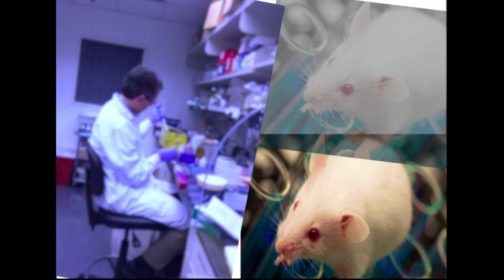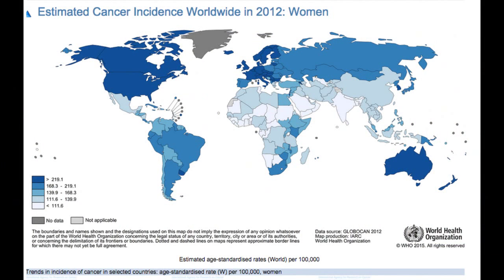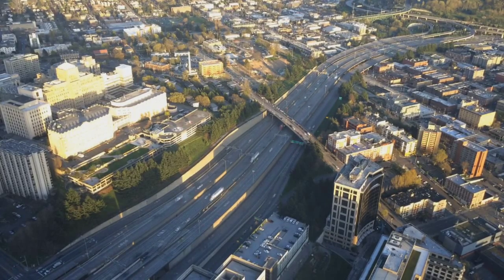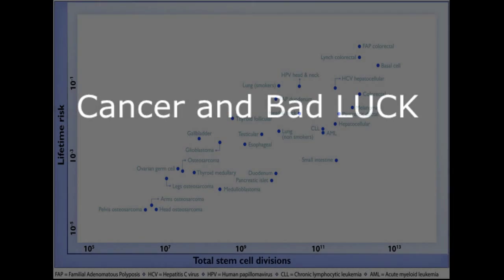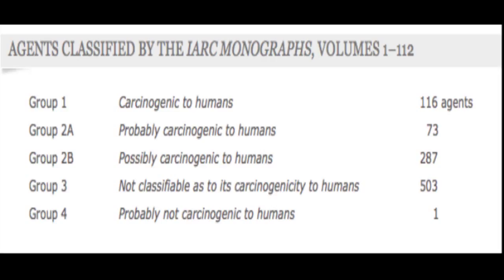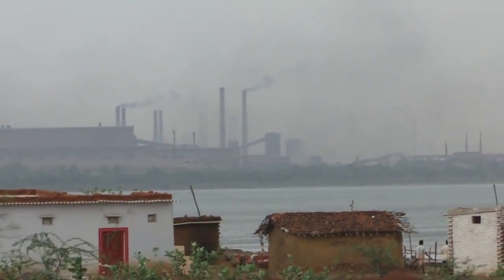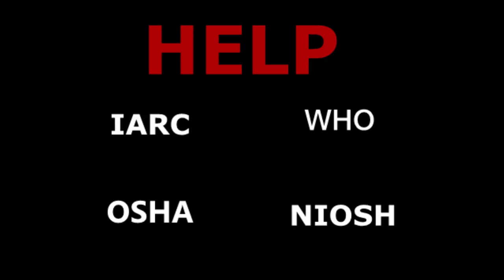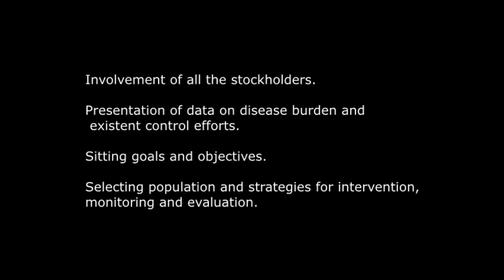Cancer Free World